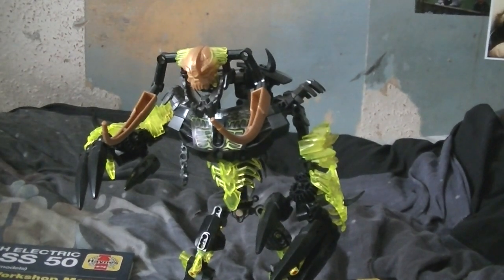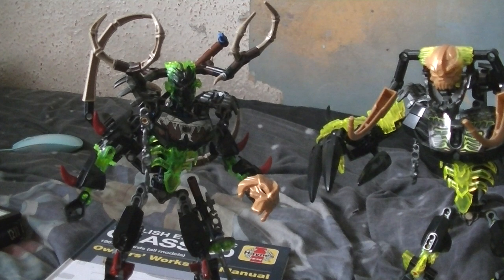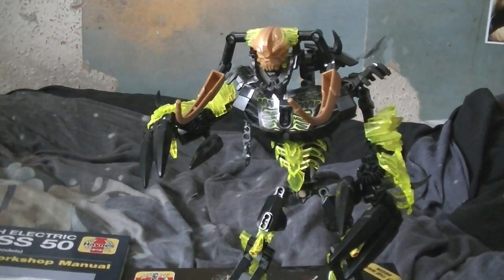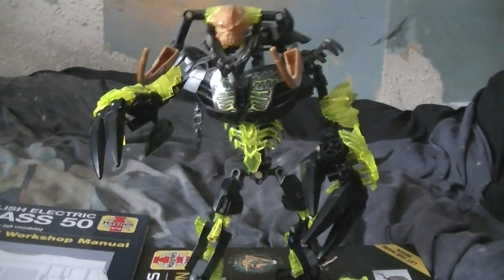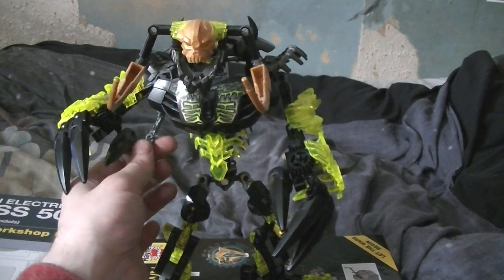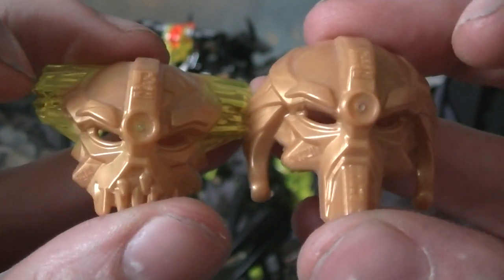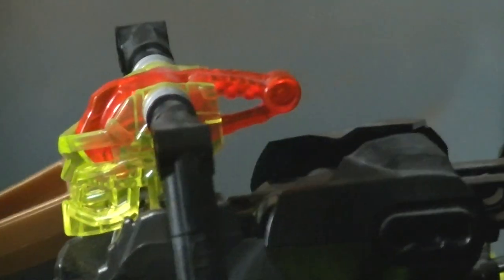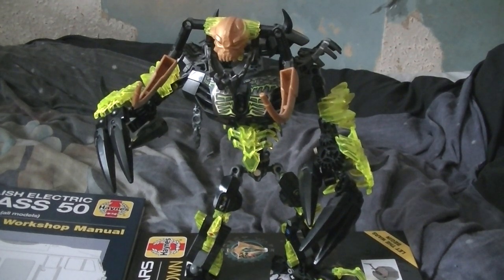Bionicle 71316 Umarak the Destroyer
one of the Newer Set Of G2 Bionicle using the CBS parts this is Umarak the Destroyer love the set i bought it in the Lego shop in Milton Keynes if i remember its been 2 years